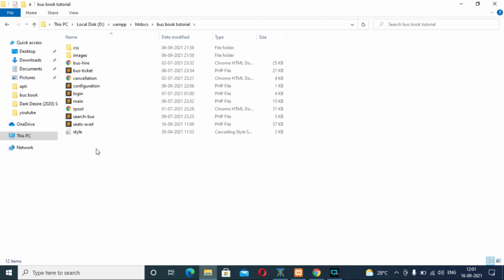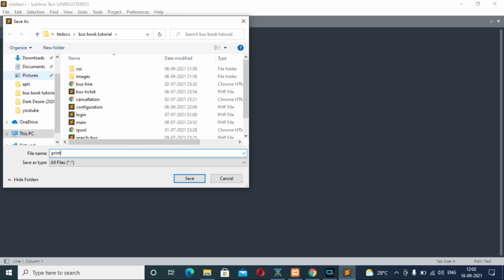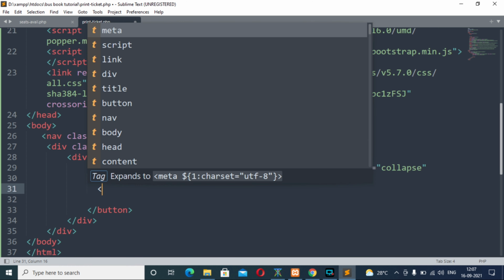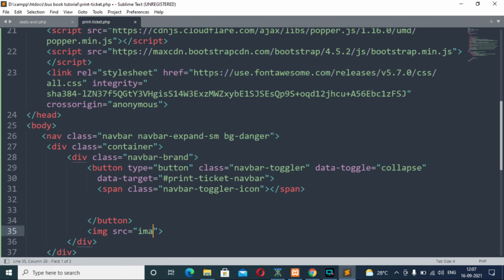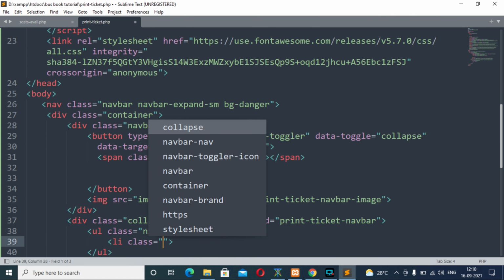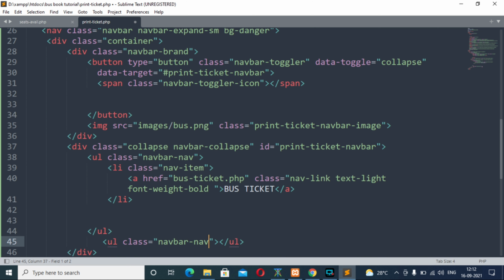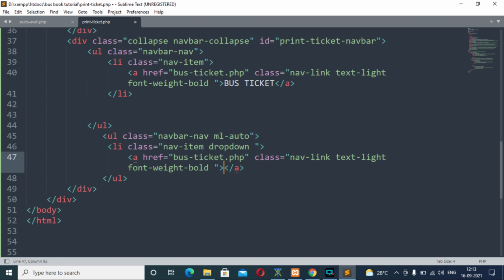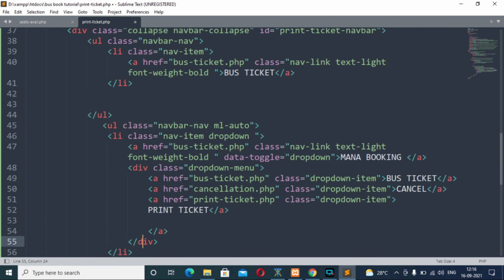68. Creating Fetch Tickets | Part - 1 | PHP, MySQL (XAMPP Server) | Backend Online Bus Booking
In this video we are creating fetch tickets(Backend Part- 35) of Online Bus Booking.